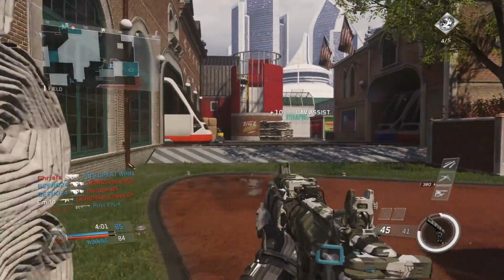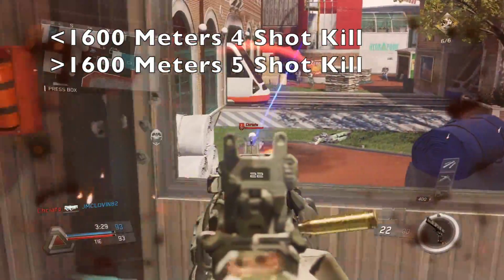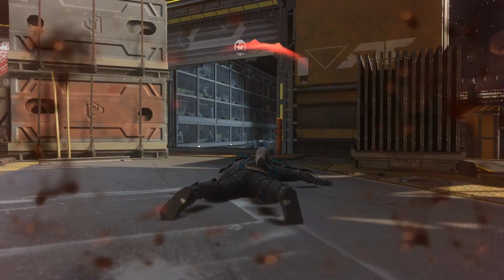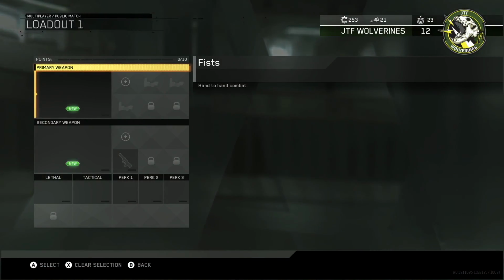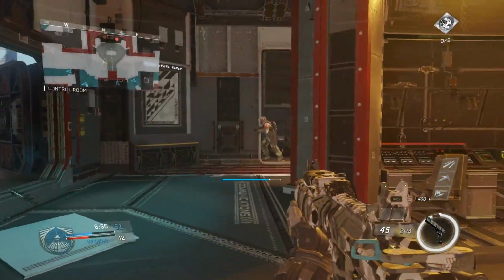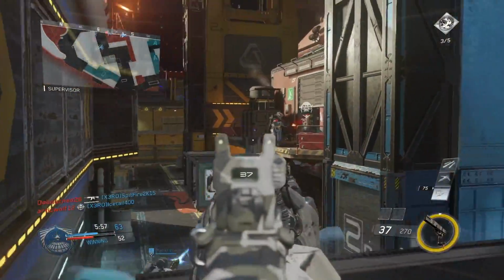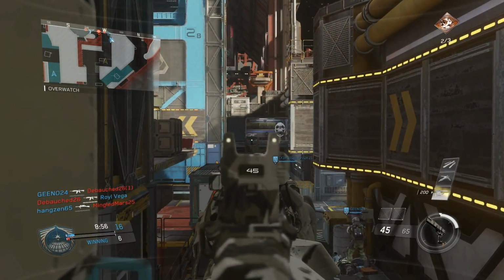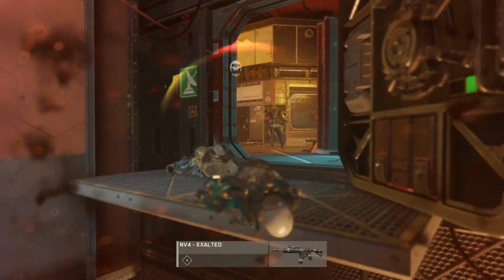CoD Infinite Warefare's Vault: NV4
Gun Guide on the NV4

The NV4 in Call of Duty Infinite Warefare.